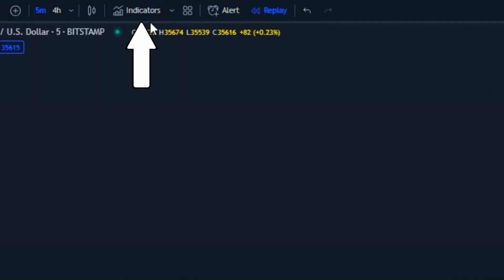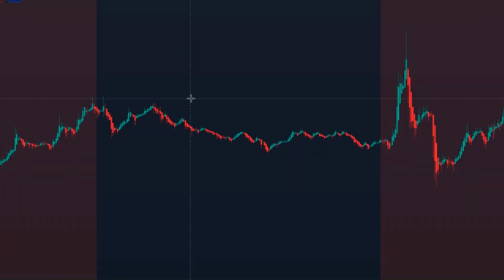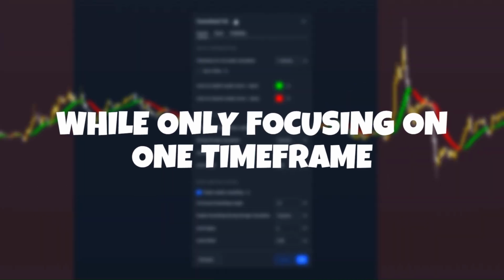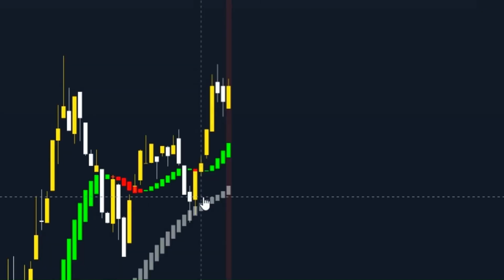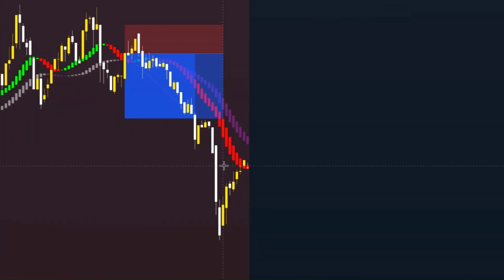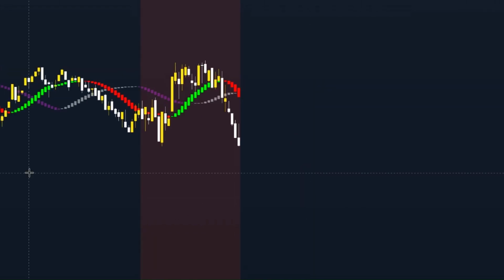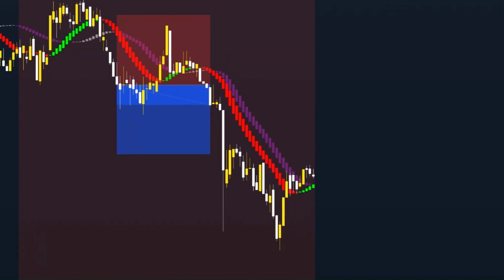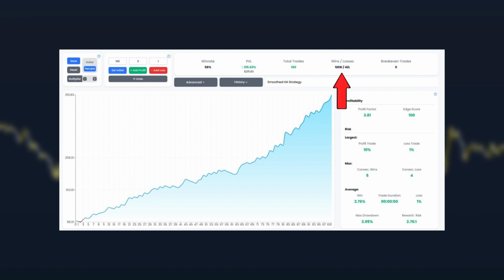STOP using old Heikin Ashi! This indicator will DOUBLE your profits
The Heiken Ashi indicator is one of the most tried and tested indicators on the market and has made money traders in the industry millions of dollars, but what if I told you I had an indicator BETTER than Heiken Ashi? In this video, I will show you a trading strategy that will double your profits using a powerful indicator on TradingView.
This easy-to-use and beginner-friendly trading strategy will make real money online and gain over 200% in just 100 trades live testing. If you love heiken Ashi or want to be a better trader then this video is for you. Let's make trading easy! Join us on this journey to unlock your potential. Watch the video now and join our motivated and inspired community! 🌠📈🌟

written!

⏰ Video Duration: 00:07:23

MUSIC